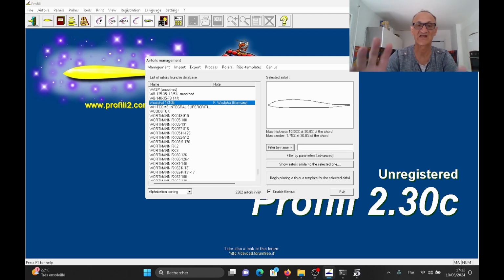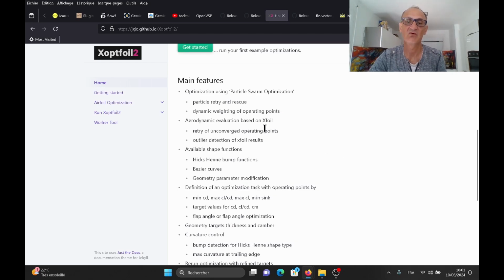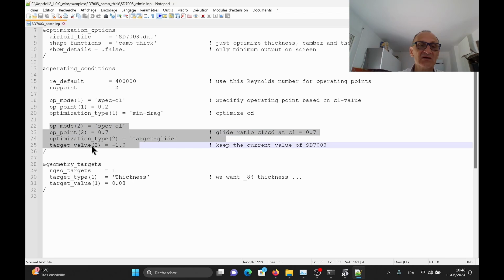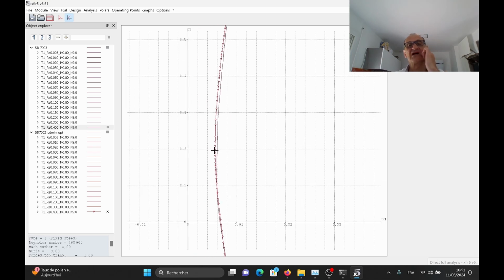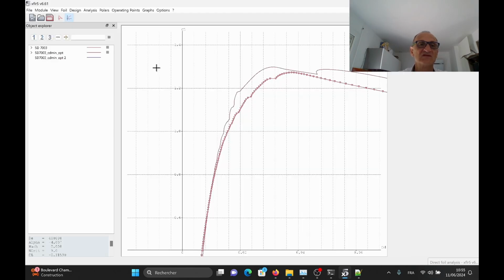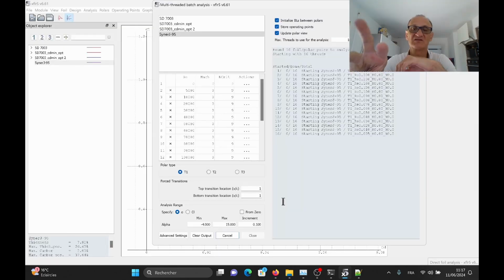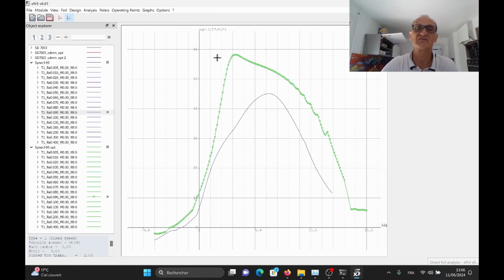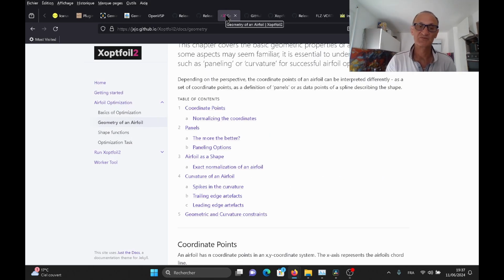designing airfoil tenfold faster with Xoptfoil2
using AI for designing an airfoil shape tenfold multiplies Xfoil capabilities

TIMESTAMPS :
00:00 introduction
01:11 There are different way to choose a profile : choosing an airfoil in a library, modifying the shape of an existing airfoil by operating directly on the shape or using the mixed of full inverse design method of Xfoil from the velocity distribution
02:55 some useful considerations about the mixed and inverse method to remind when using Xoptfoil
03:29 Xoptfoil2 an optimizer working more « by polars » with the Xfoil engine helped by the PSO, particle swarm optimization
04:52 you determine two types of targets in your script that setups your conditions and your expectations
05:25 example 1 with the Selig 7003 minimizing the drag at 0.2 CL and at Reynolds 400000 and keeping the same LD of the original airfoil
09:00 example 1 results in XFLR5
10:28 example 2 with the Selig 7003 minimizing the drag at 0.2 CL and at Reynolds 400000 AND getting the best LD at 0.7 CL
14:53 Xoptfoil2 has two types of objectives in terms of targets
15:40 example 3 with the Synergy95.
Finding first the best sink and best LD CL values in XFLR5 to know the CL values to compute Xoptfoil2. Asking for minimum sink at 0.91CL and best CL at 0.82 at 90000 Reynolds
20:23 the necessary documentation because the syntax is very important. Print it. I also encourage of the previous version Optfoil JX (but the syntax could somehow vary, be careful).